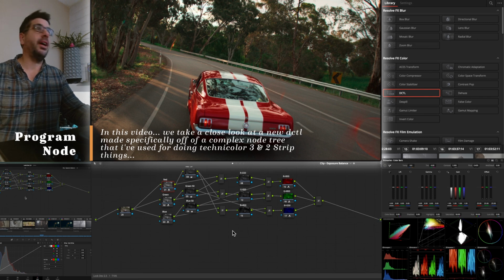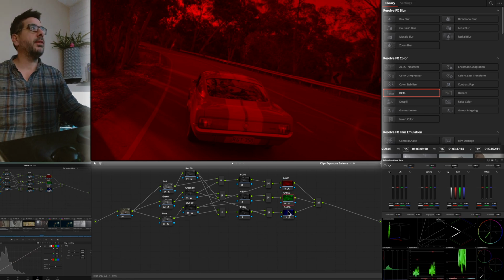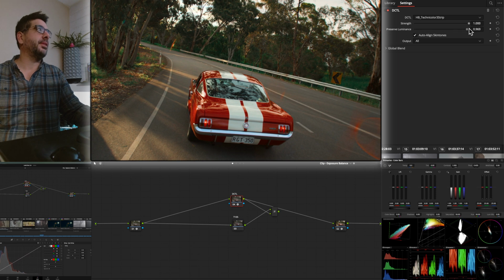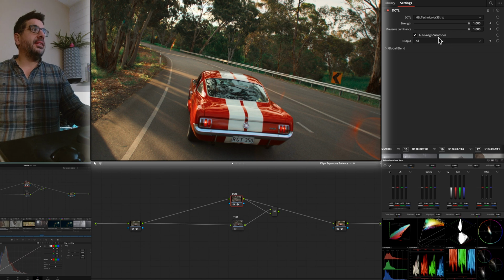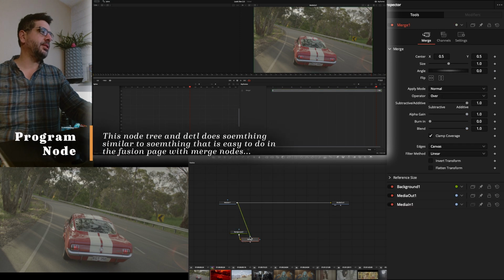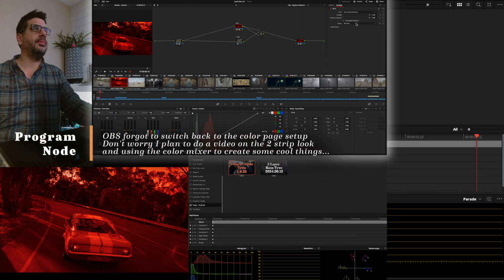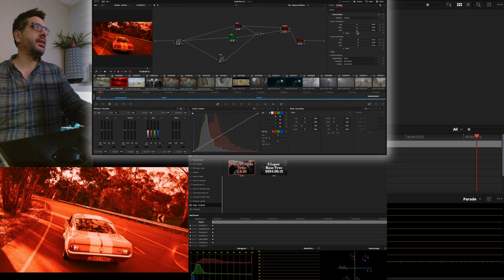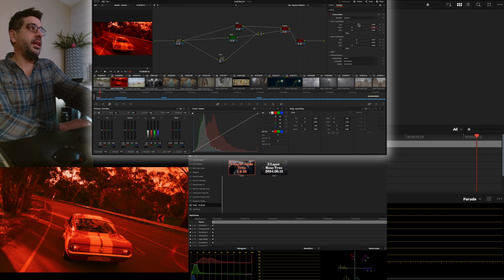FREE DCTL Hack to Get Cinematic Technicolor 3 Strip Results Fast!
Need Technicolor 3 Strip - Try This Free dctl in Davinci Resolve

00:00 Intro
01:15 Comparing Them
03:09 Extra Cool Features
03:59 Similar Thing in Fusion
04:37 Mixing With Custom Mixer

The idea of doing this as an emulation of technicolor is wrong. Rather, my pursuit is to replicate the theory of the process of developing the 3 strips in a digital way that is the closest analog method to the old-school physical medium. It may not look exactly like it, but it's a method of processing the disparate RGB signals encoded for each pixel.